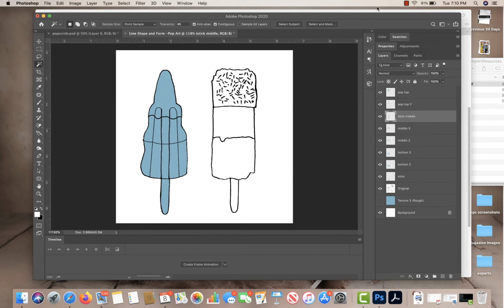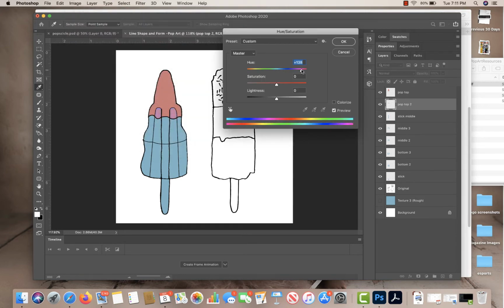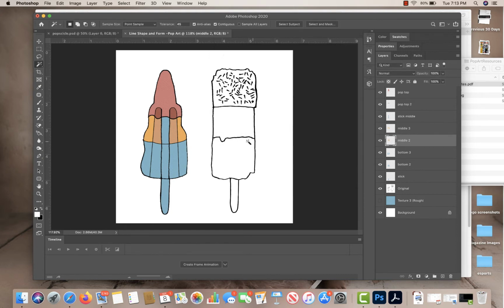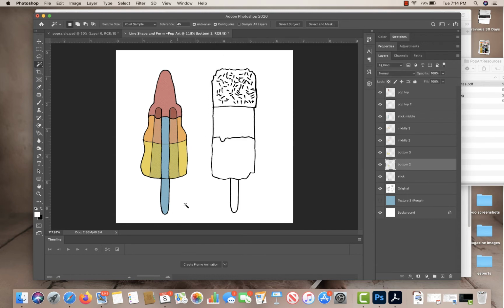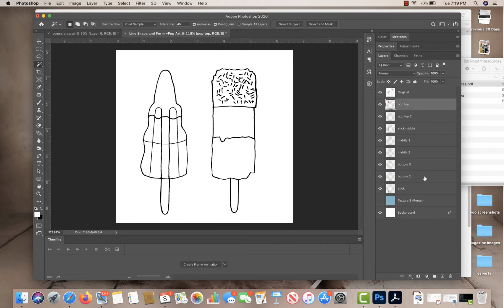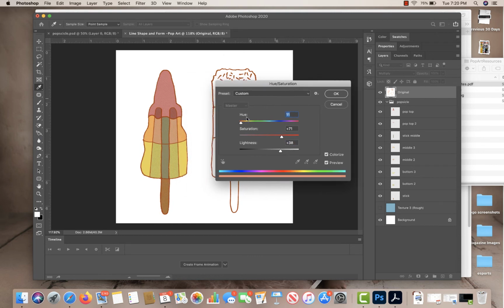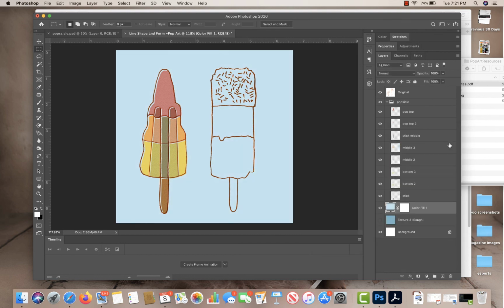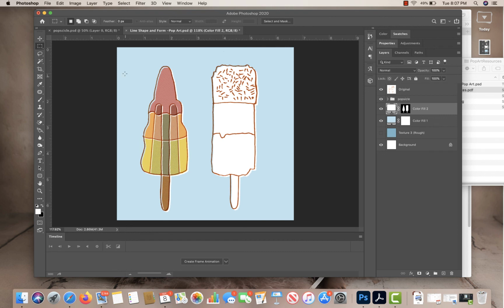popsicle 2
Video 2 of the lines shapes and forms project.